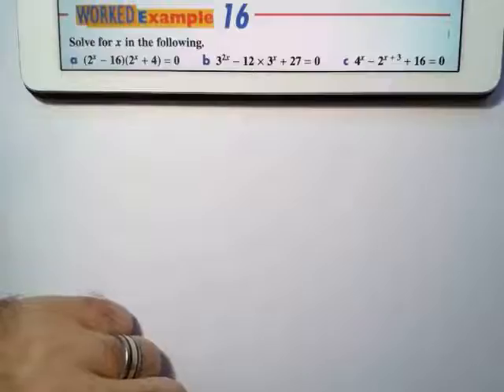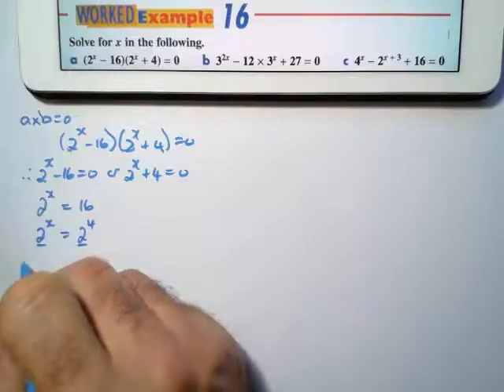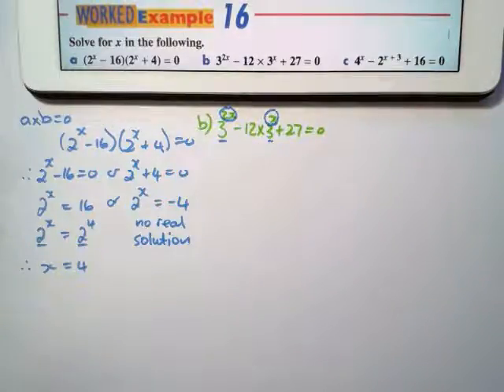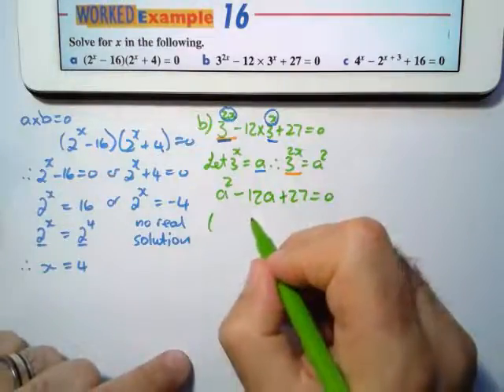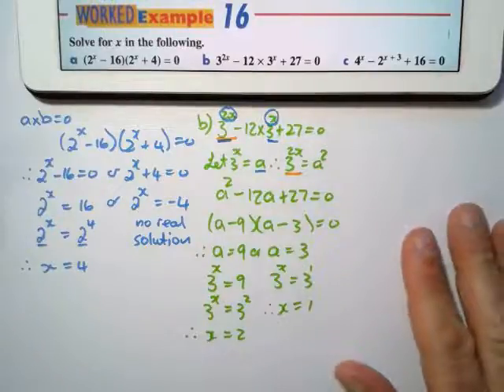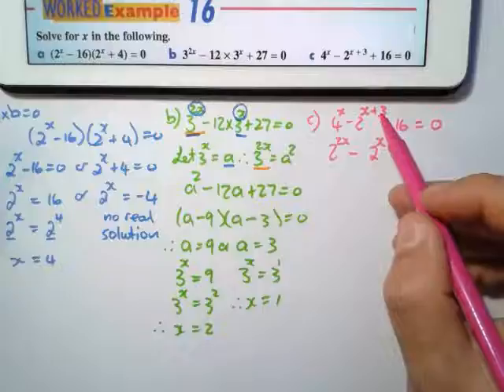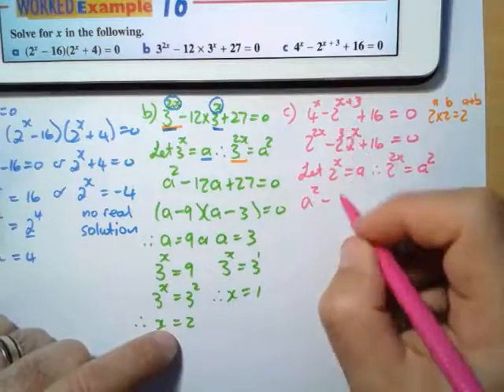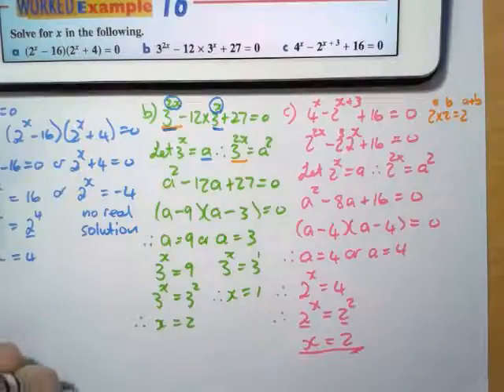12B:3C:d:WE16:Quadratic indicial equations